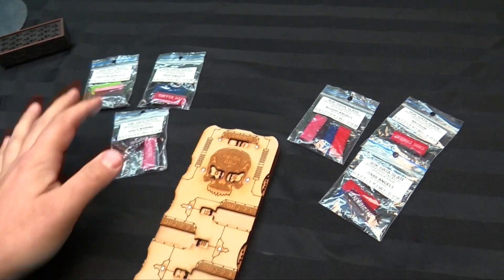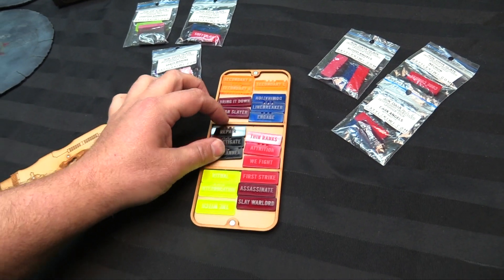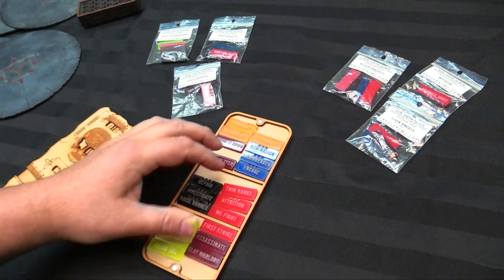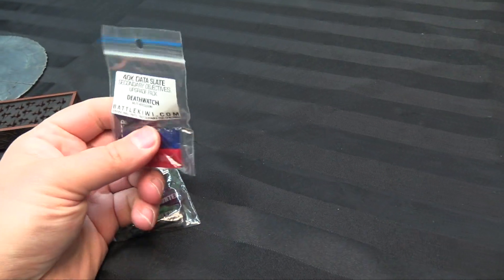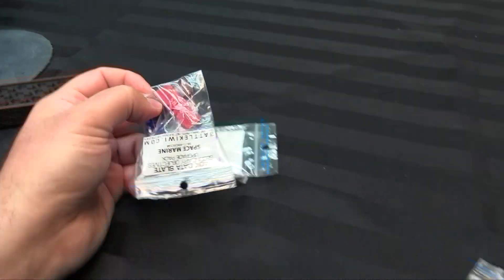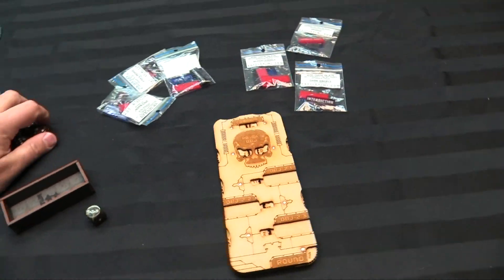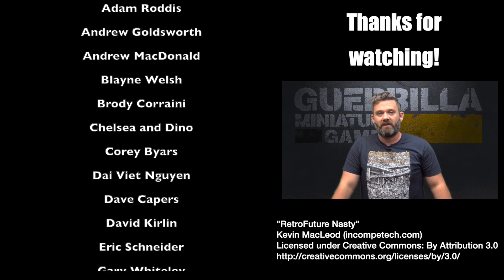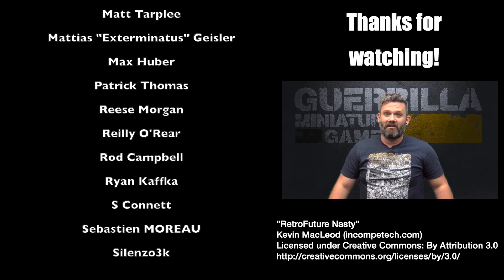Widgets and Wonders - 40k Dataslate Upgrades by BATTLE KIWI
BATTLE KIWI is back with some upgrades for their lovely 40k Dataslate! This time it's the codex-specific objective inserts so you aren't like me and immediately forget what you've chosen!